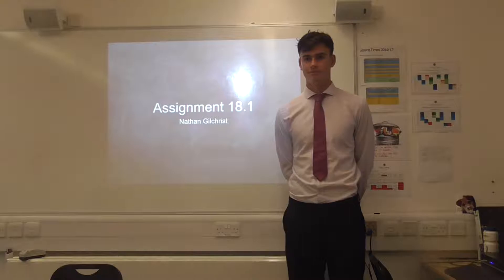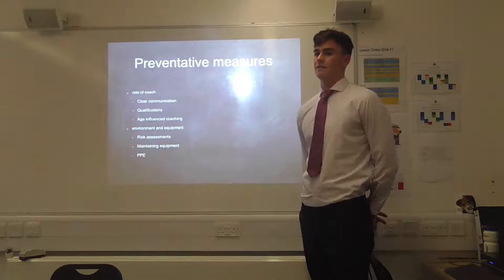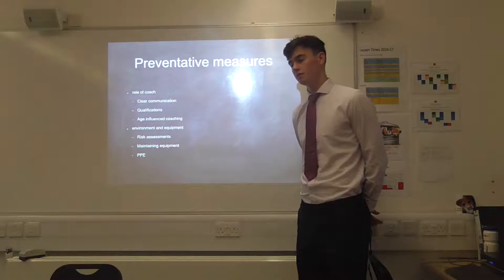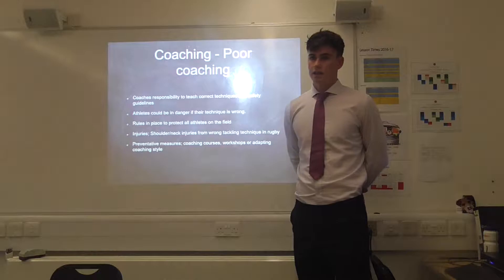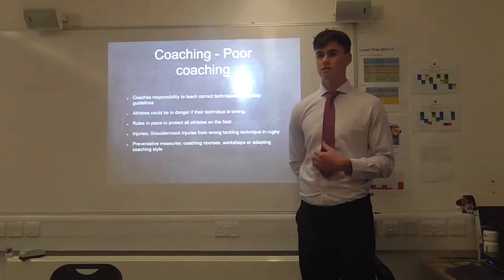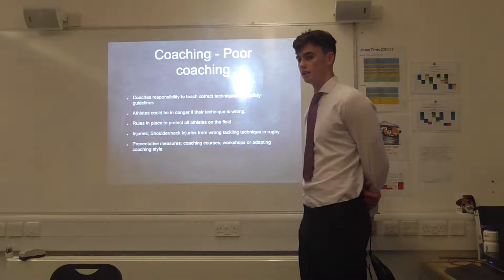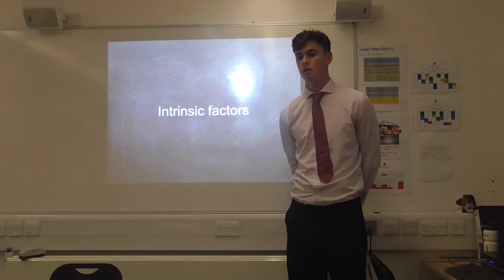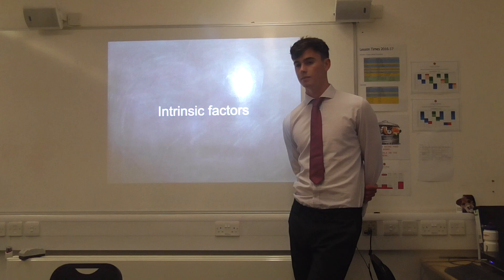Nathan Gilchrist 18 1